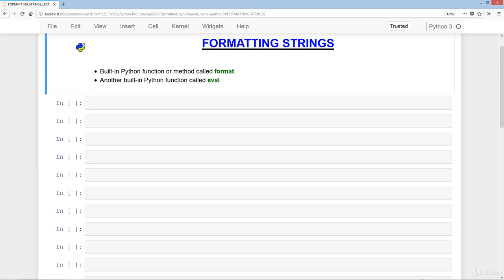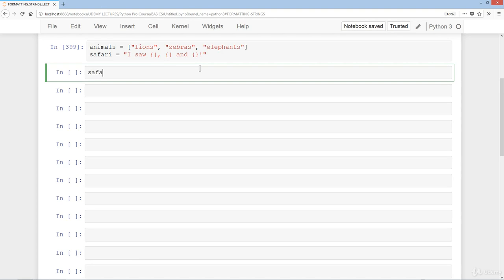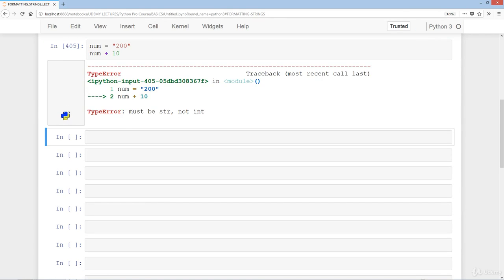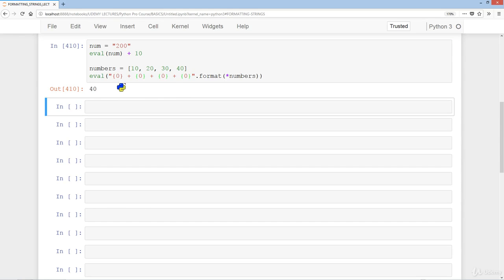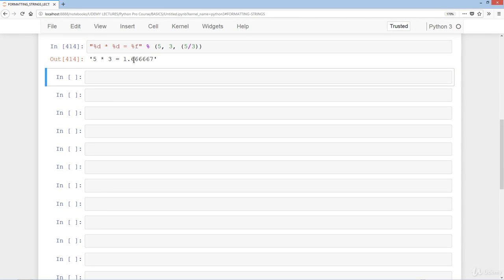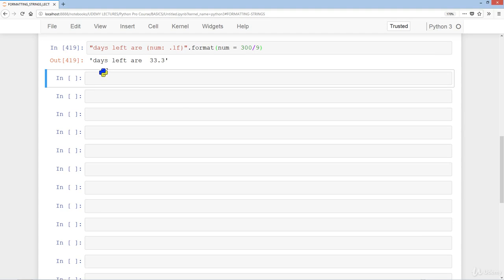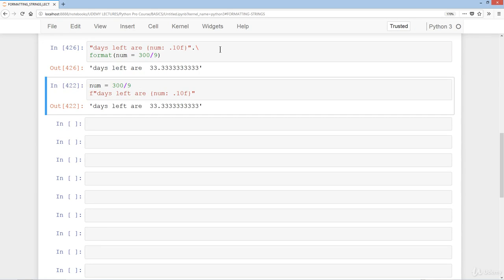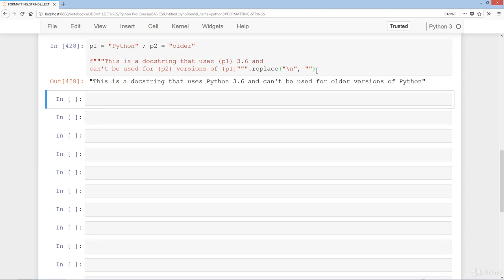02 BASICS - 008 Formatting Strings new version